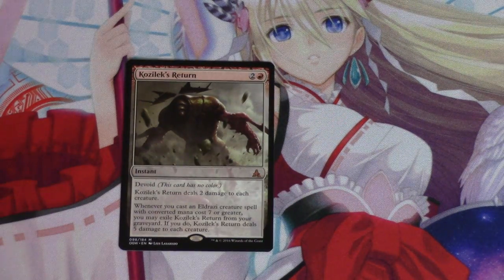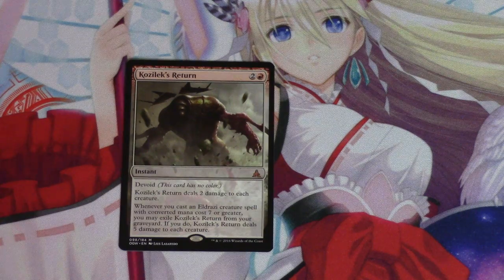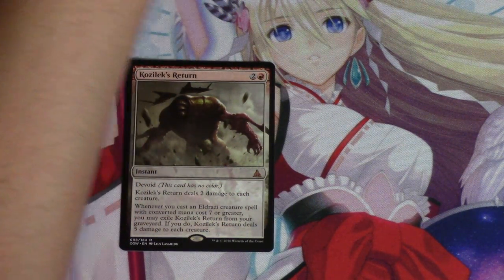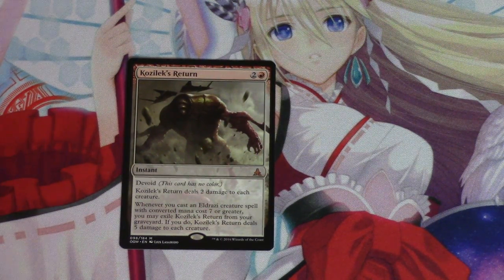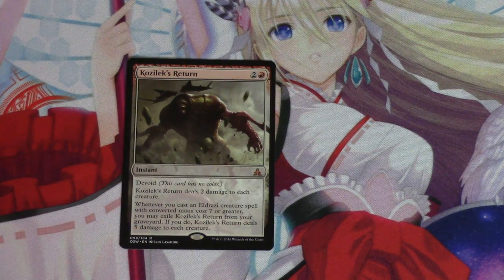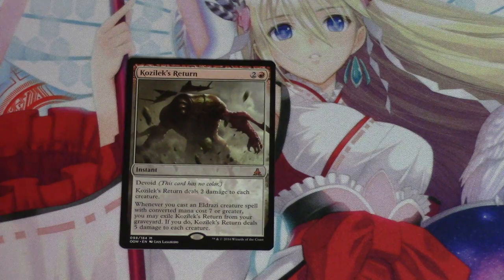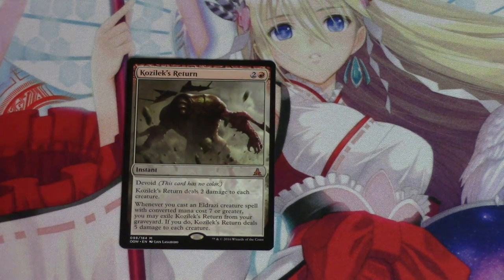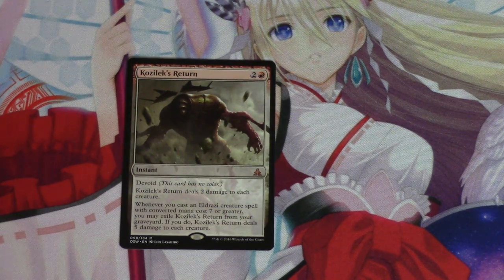$23.50 Kolizek's Return - Buy or Sell